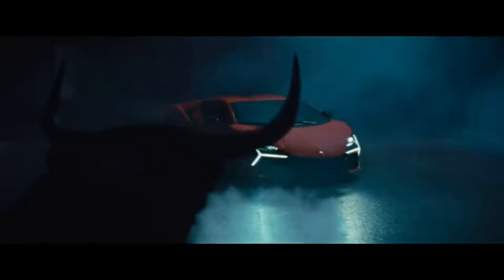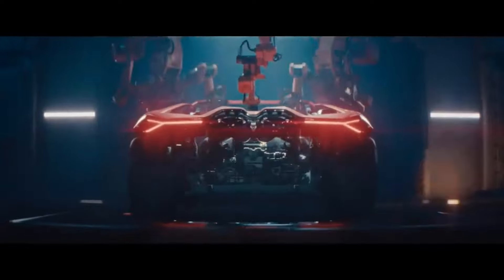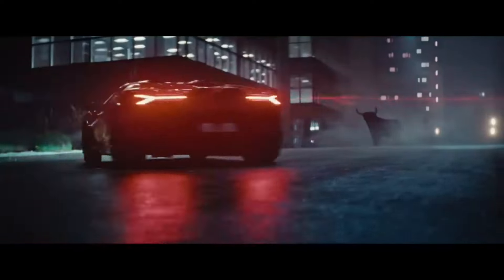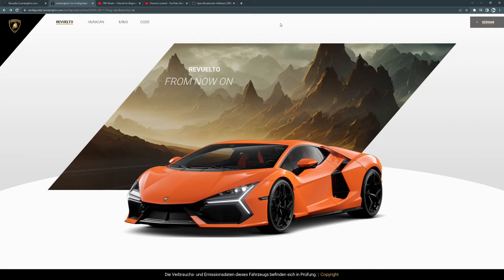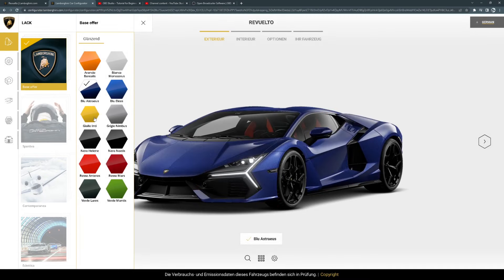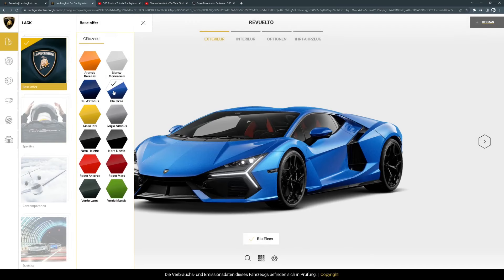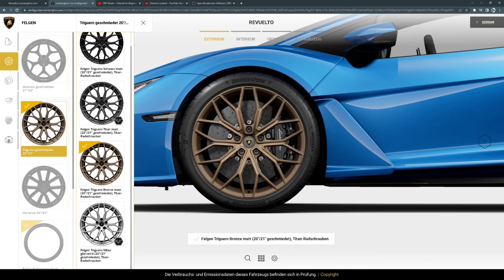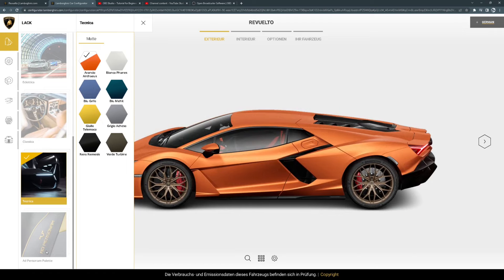the MOST powerful Lamborghini ever built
Even in the times of EVs, Lamborghini reveals a new MASTERPEACE of a car!
It is their most powerful car ever and it looks like it came from another planet! It is an engineering masterpeace and a work of art